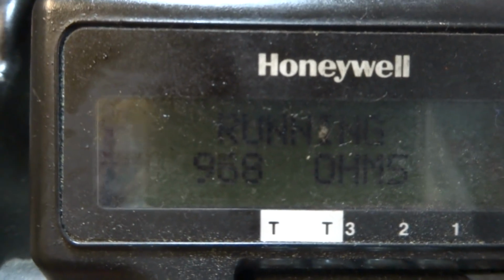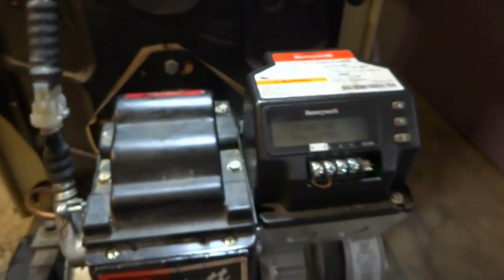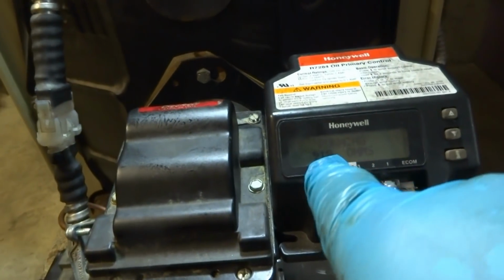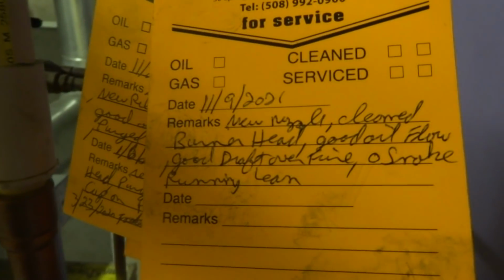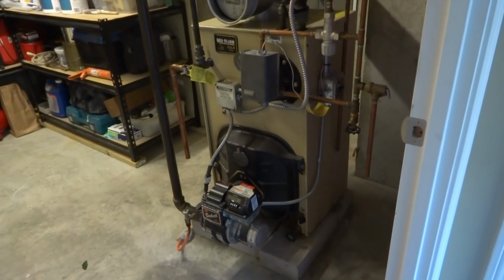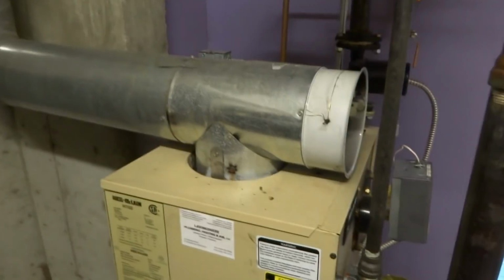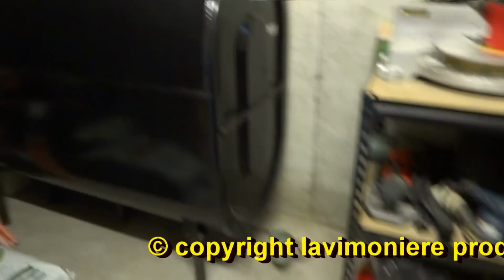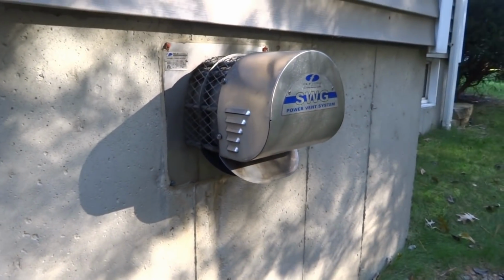WEIL MC WAIN OIL BOILER WITH BECKETT BURNER ANNUAL SERVICE